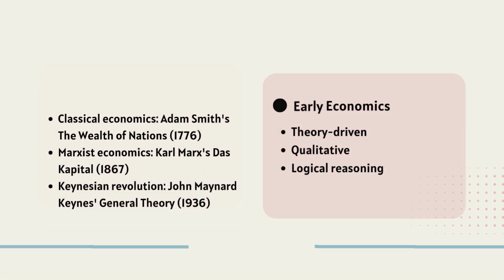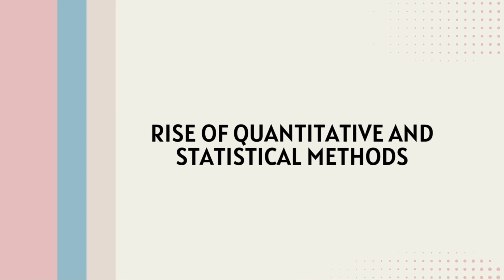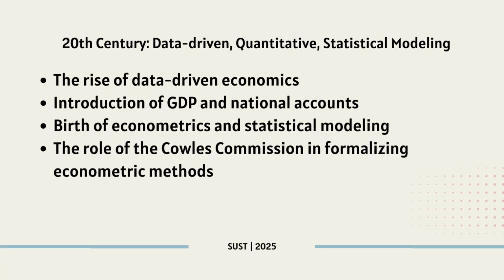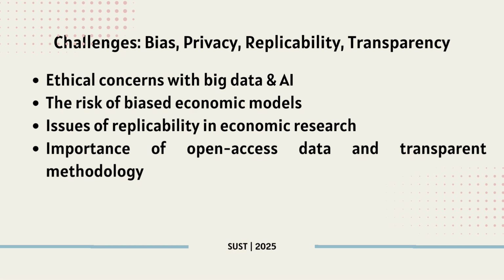A Retrospective Analysis of Research Methodologies in Economics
A Retrospective Analysis of Research Methodologies in Economics | From Theory to Big Data

Economics has evolved from classical theories to AI-driven big data analysis. In this video, we take a retrospective look at how research methodologies in economics have changed over time—examining classical theories, the rise of econometrics, and the role of modern machine learning in economic forecasting.

Topics Covered:
✅ Classical & early economic research (Adam Smith, Karl Marx, Keynes)
✅ Rise of quantitative methods & econometrics
✅ The impact of big data & AI on modern economics
✅ Challenges in economic research: Bias, transparency, and ethics
✅ The future of economic research

📢 Join the Discussion:
What do you think is the next big shift in economic research?